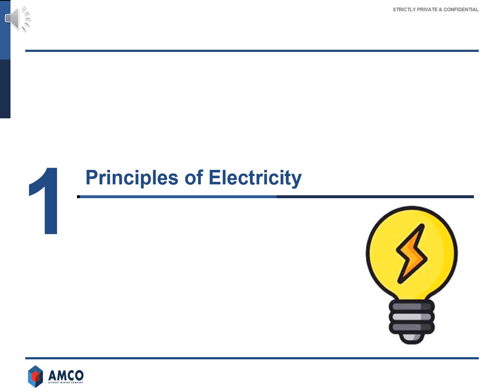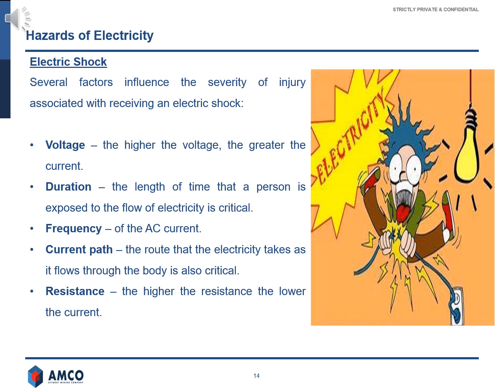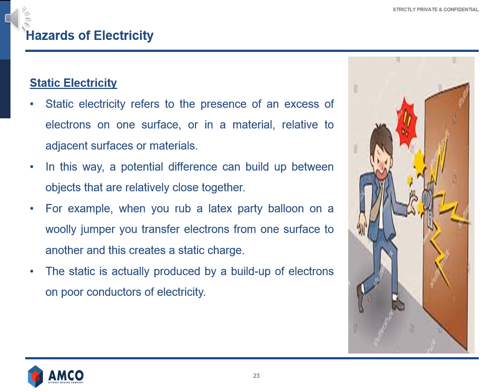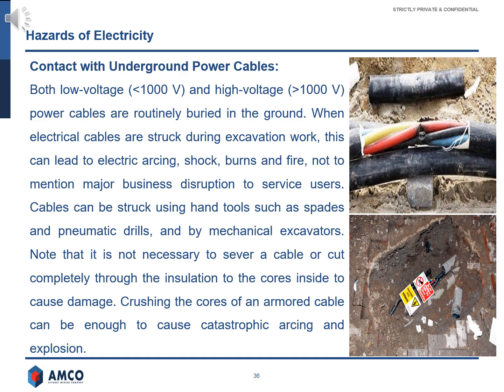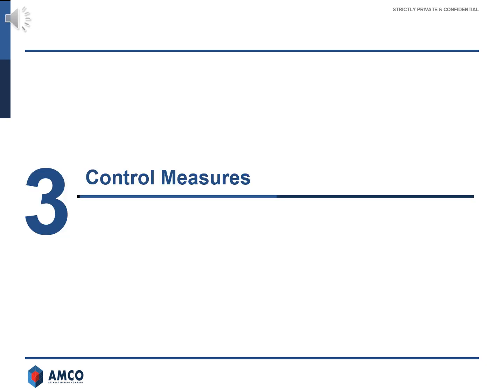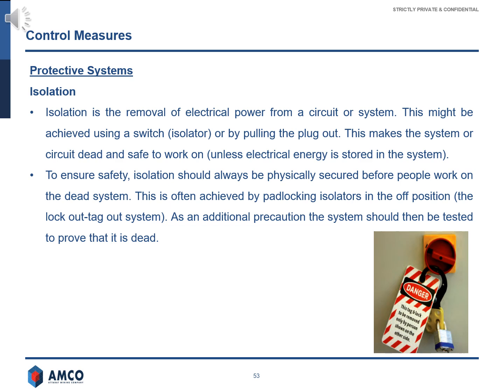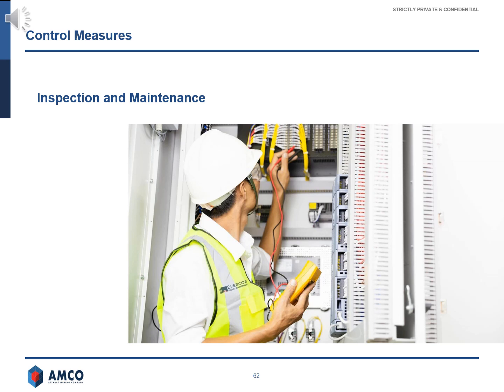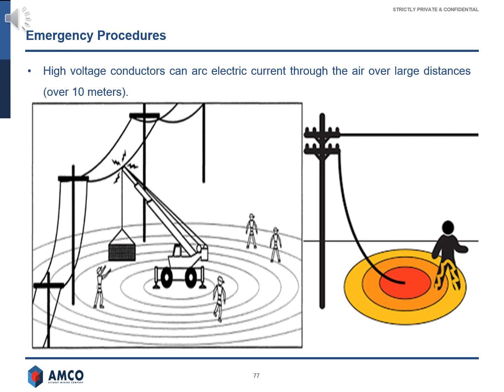Electrical Safety Training (EN) - Ahmad Jafar